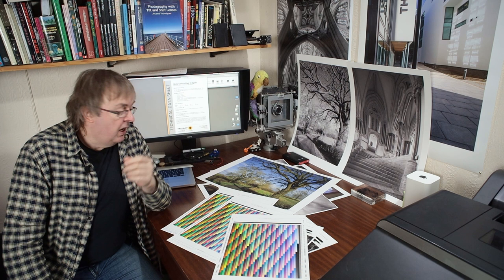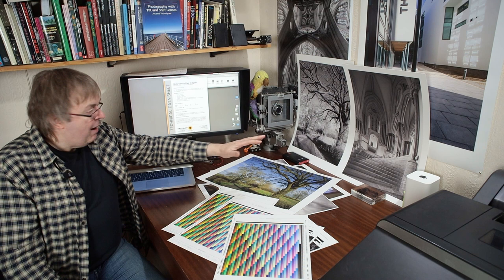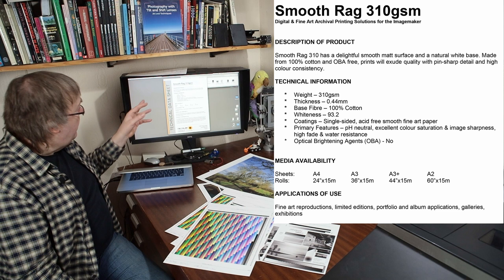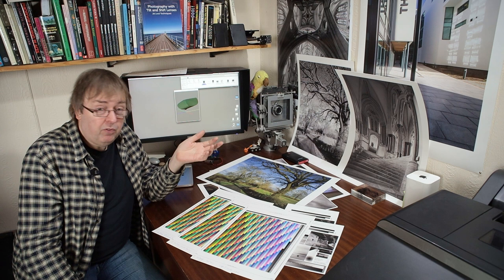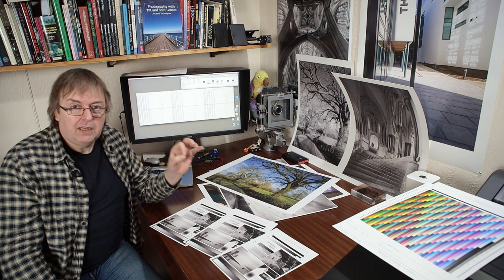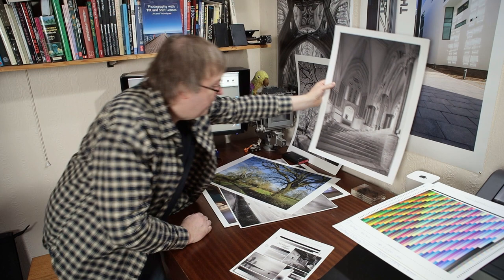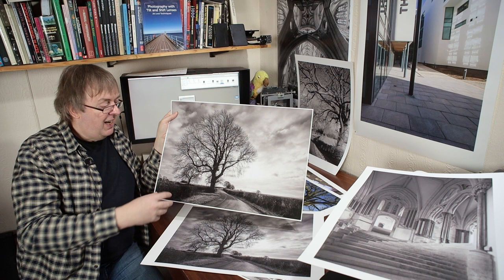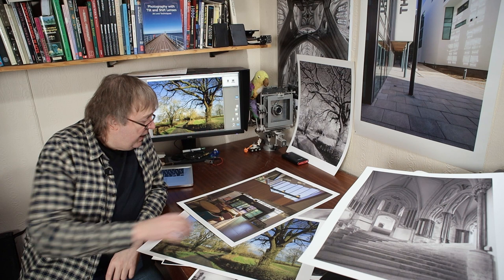Three cotton rag papers for your photo and art prints. What images work and editing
Looking at three new 100% cotton papers from PermaJet. How the characteristics of the papers vary and why different images suit different papers. Colour and black and white.

Cotton Rag papers are widely available, but what do you need to consider when using them?

If you're wondering which sorts of papers to choose for your new printer, see this short [8m] video

Part of PermaJet's 'Heritage Range' these are 310gsm cotton rag papers with no OBA

The photos were taken on a Hasselblad X1D II  and 30mm lens I'm testing from Park Cameras
It's part of my look at medium format gear and looking at why you don't always need the latest and greatest new kit
The X1D II camera and 30mm lens is from Park Cameras in the UK